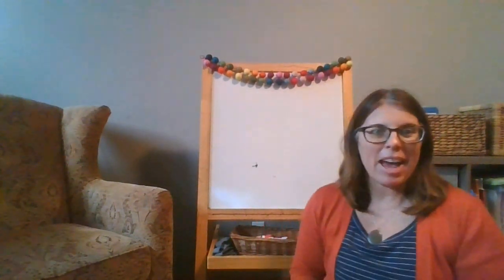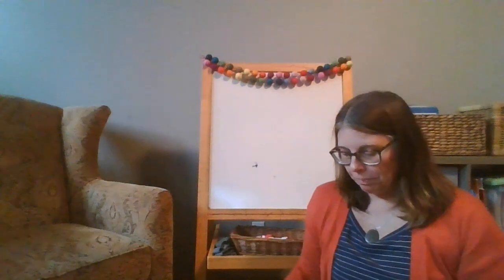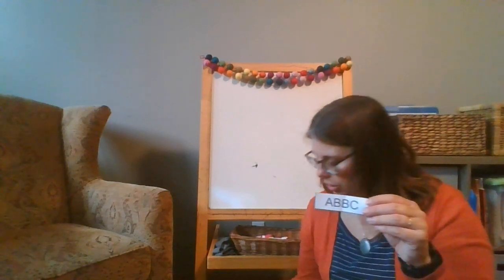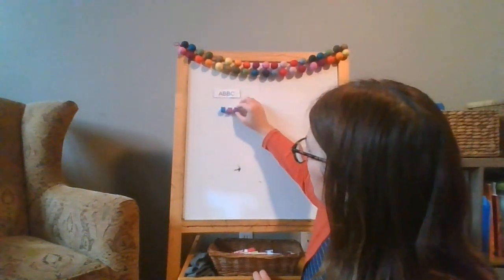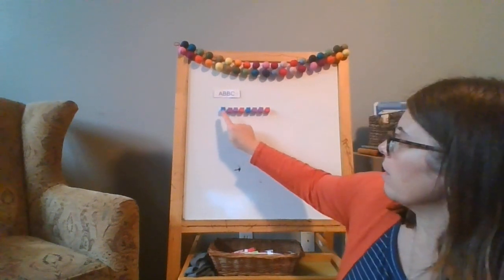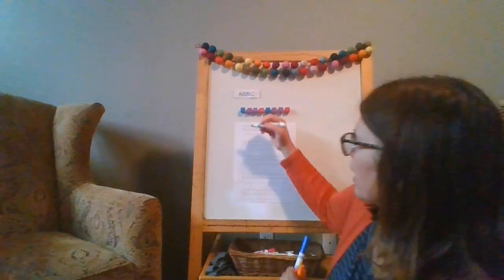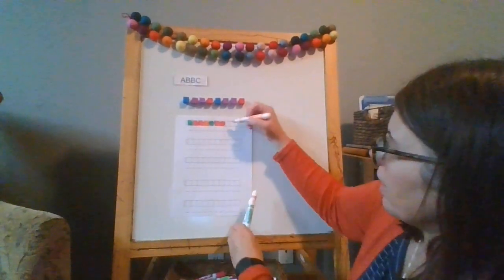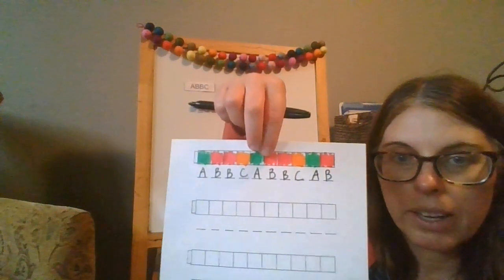Math 2 9-23